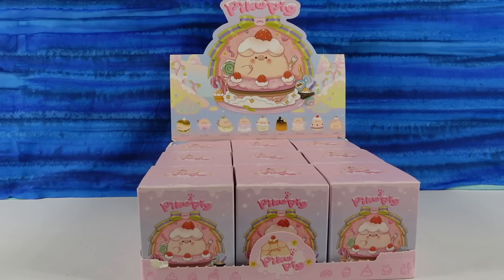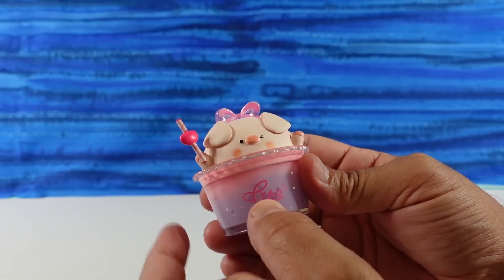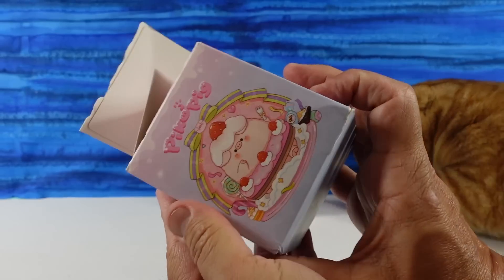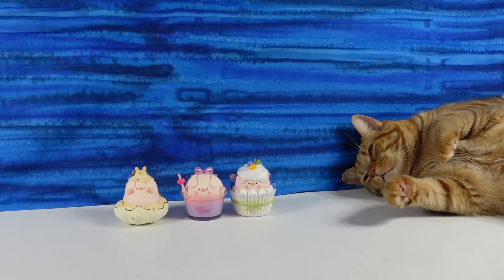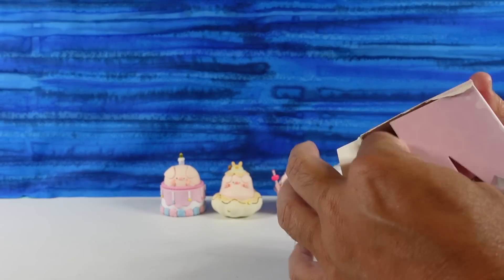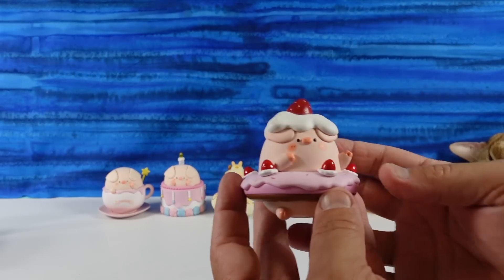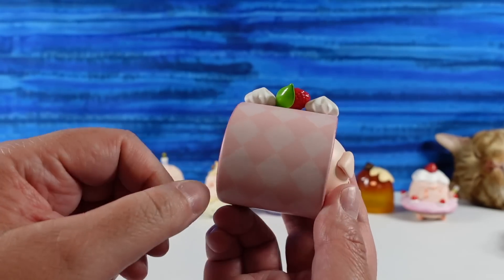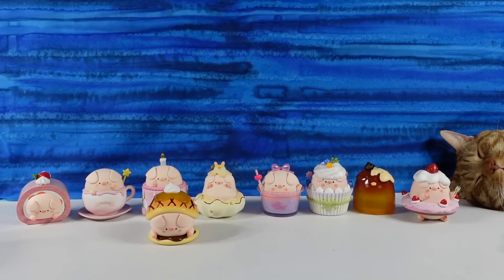Piko Pig Dessert Blind Box Figure Opening Review | CollectorCorner